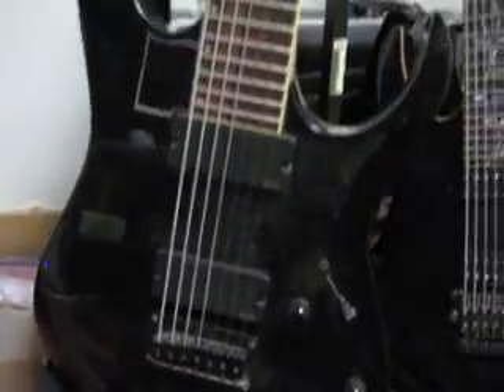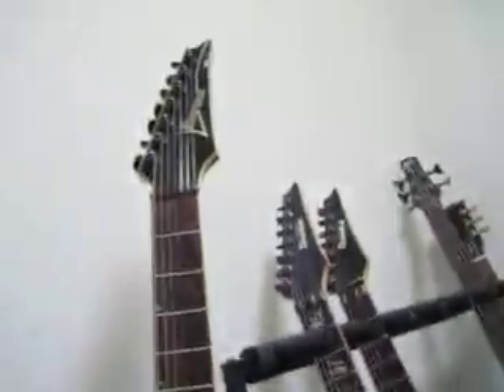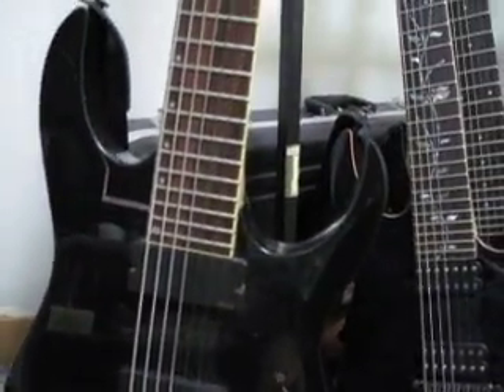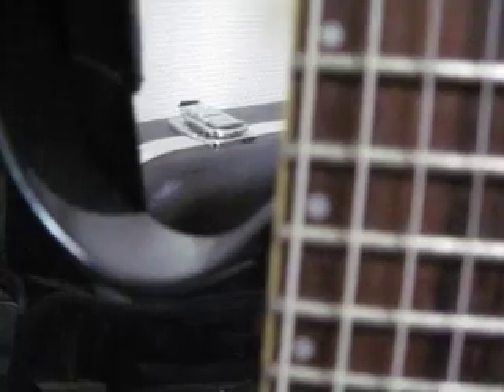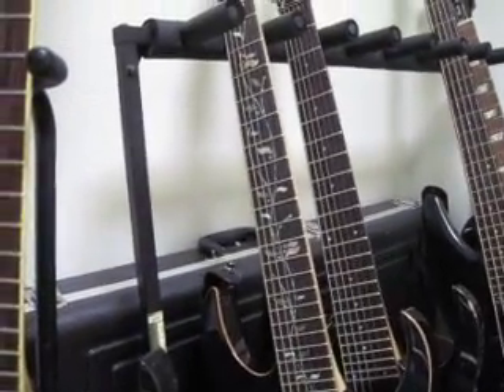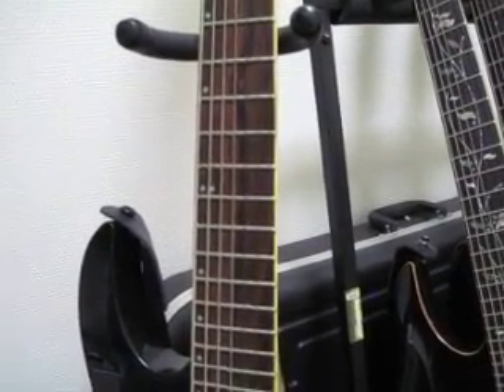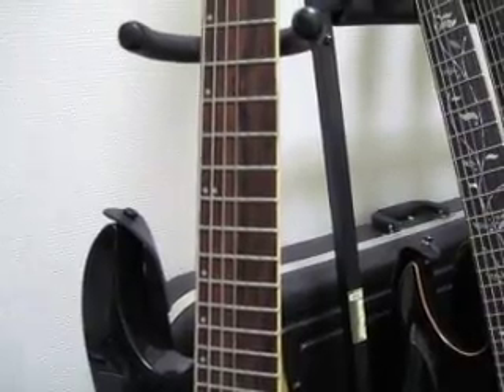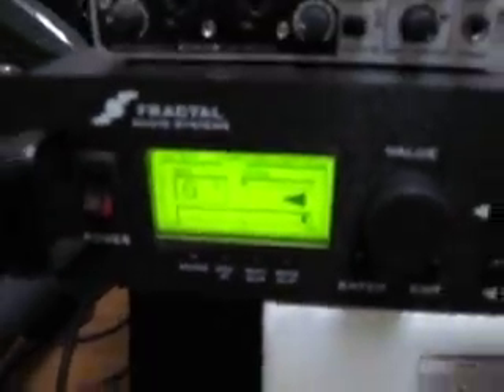For Chris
That's right. I'm not crazy. A 59 gauge tuned to G. Not tuned "UP" to G. I'm talking about doooooown to G. Dear ol' Chris said that "If you're saying that you can tune a 59 to G and not have it be a pile of crap, you are on crack." And even when he heard the glory that is Shosuke by my side-project Punched... From Above, he denied it by saying it was "cheating" because it was "mixed and mastered" (mixed, yes. mastered, no). Sure, it's a 27" baritone seven string, but that doesn't matter. Oh, Chris... this video is for you... and Satan.